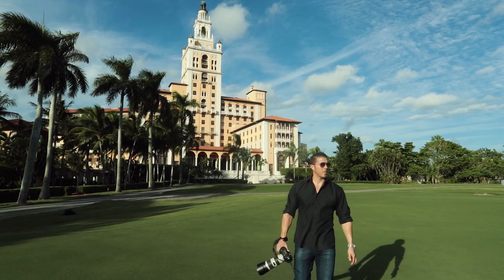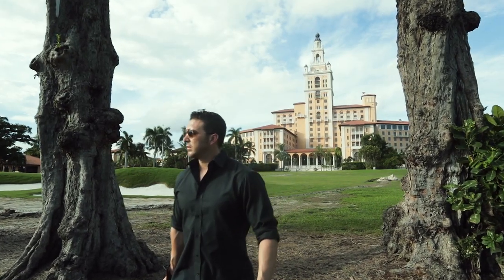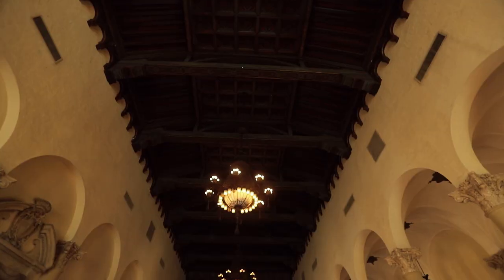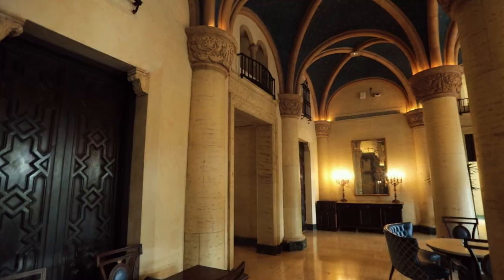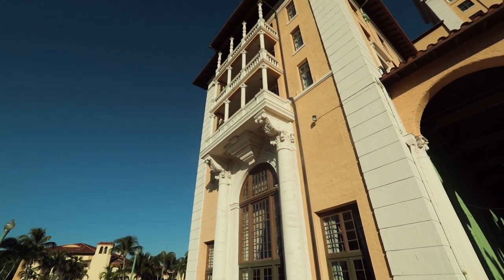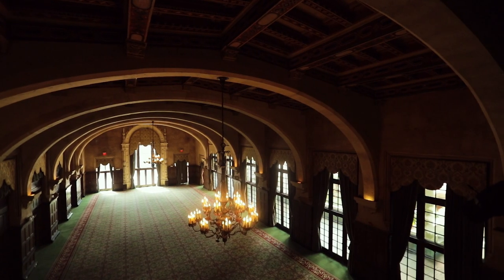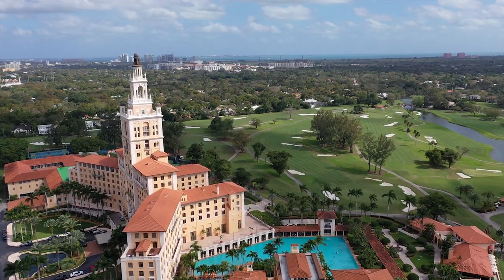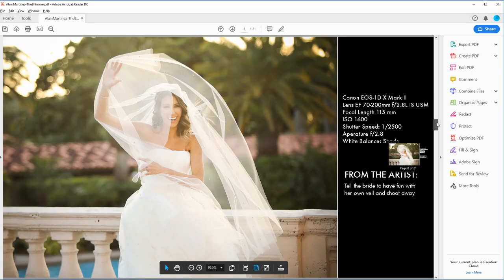The Biltmore Coral Gables Miami - Venue Review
A walk through of the legendary Biltmore Hotel in Coral Gables from arrival to party for luxury events.

About this video:
In this video Alain Martinez walks the viewers through all the different event spaces at the Biltmore Hotel. 3 ballrooms, 4 outdoor spaces plus aerial views.  If you have never been at the Biltmore or you're having an event there, then this is the video you need to watch.

Small Osmo gimble for quick shots

Ronin S gimble for steady moving shots

Lenses Used:

Gimble walking shots - Canon 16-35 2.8 III

My favorite lens for photography:

Camera: Canon 1D X Mark II (The Beast)

Mics:
On-Camera Mic

Manfrotto Tripod

Tripod grip head with quick release

Equipment Bag